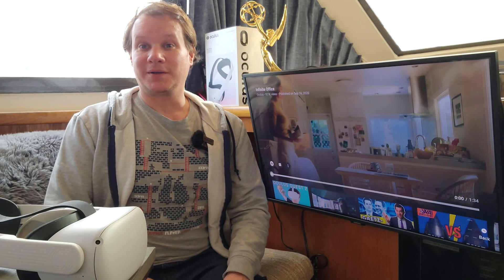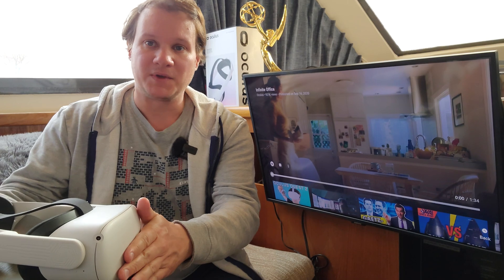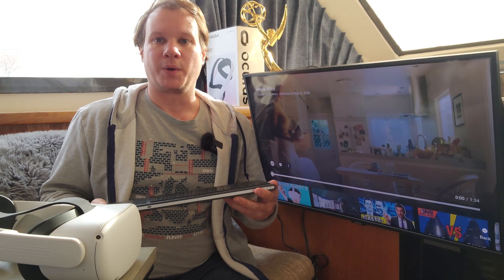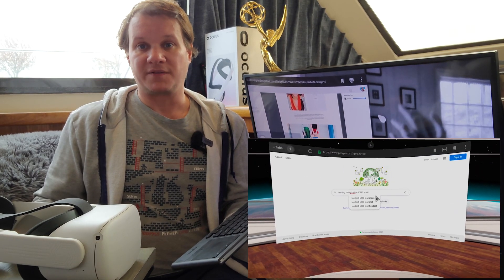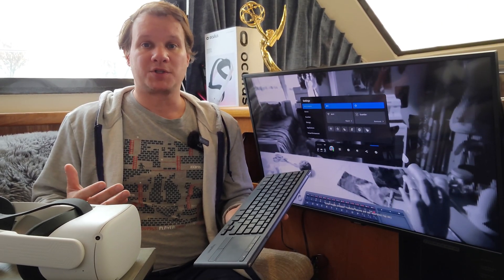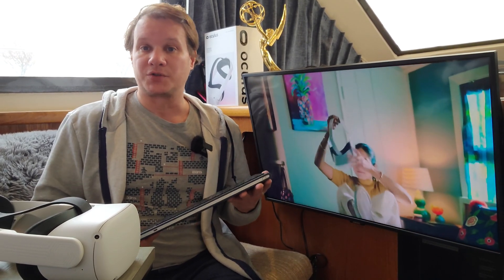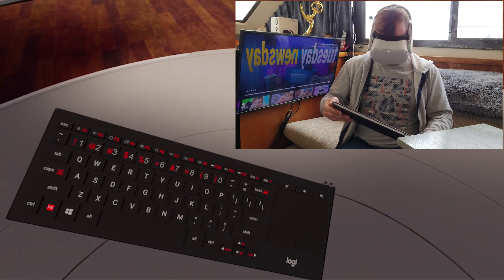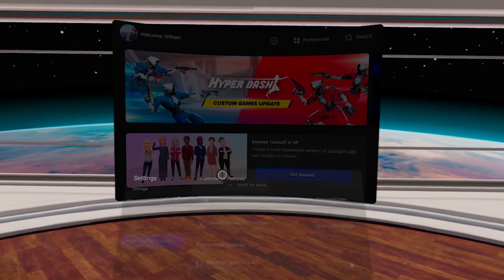Oculus Quest keyboard tracking with Logitech K830 Keyboard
We talk specifically about Oculus Quest 2 Logitech K830 keyboard tracking that's enabled with the V28 update.